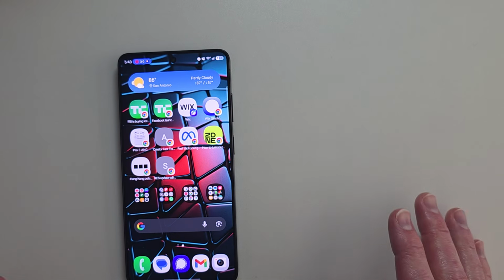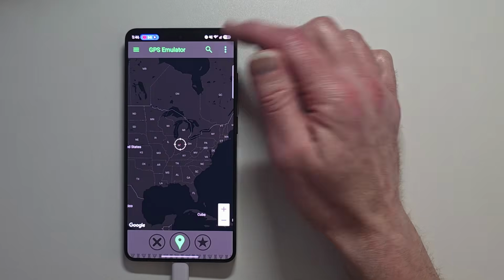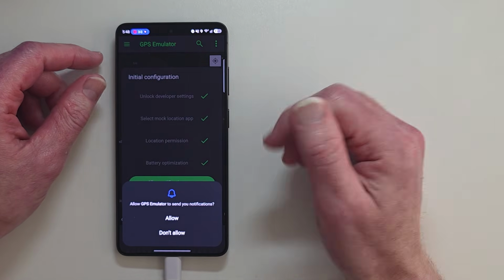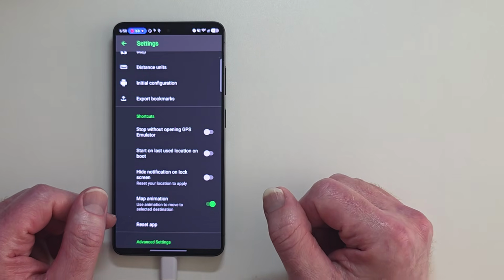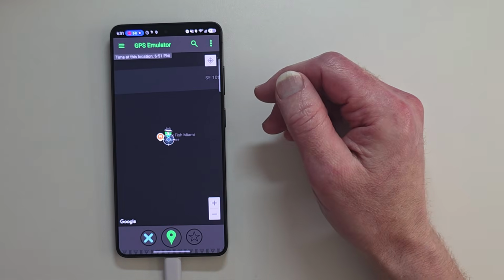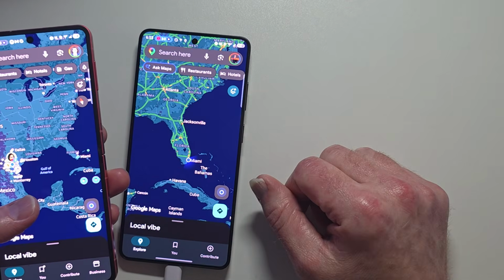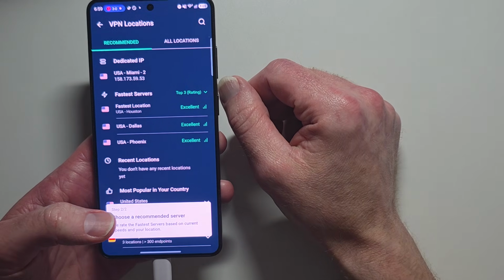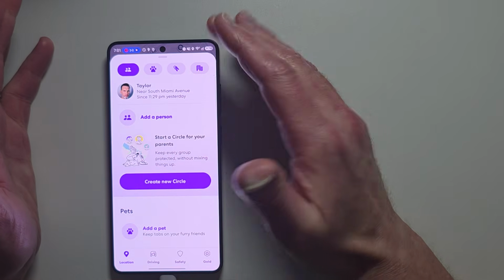How to Fake Spoof Your GPS - Change Your Location for Online Gambling Betting or Tracking Apps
SUBJECT ⬇️
This video explains how to change in real time your GPS location and your IP address. This fake, mock or spoof location will show up on other app tracking locations.

DOWNLOAD THE APPS ⬇️
GPS EMULATOR
NORD VPN
$2.99/month

ENABLE DEVELOPER OPTIONS ⬇️
1. Go to Settings App
2. Select "About Phone"
3. Tap "Build Number" Seven (7) Times
4. Select the Previous Page
5. Scroll Down - Select Dev Options
6. Scroll To Bottom - Select "Mock Location App"

MY WEBSITES ⬇️
PRIVATE PIXEL
Pixel Pre-Installed with GrapheneOS
THE LOCK SHOP
Free iPhone Unlock Guides!
STOCK WALLPAPER APP
Stock Wallpaper from Your Favorite Devices